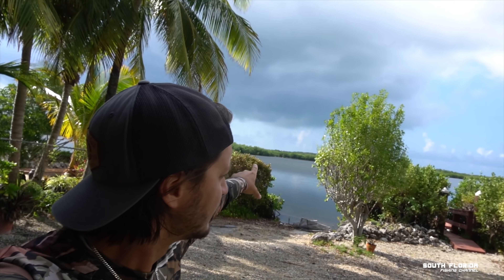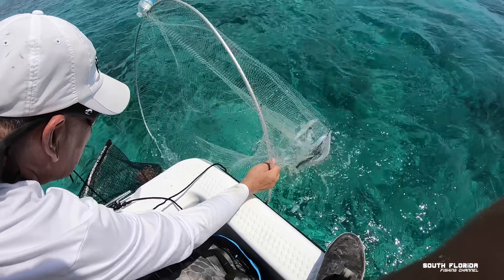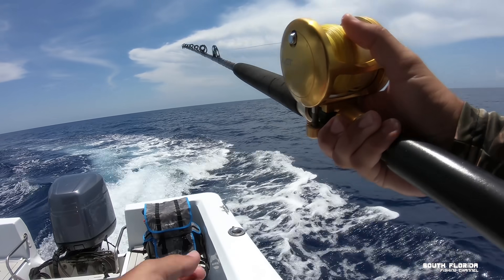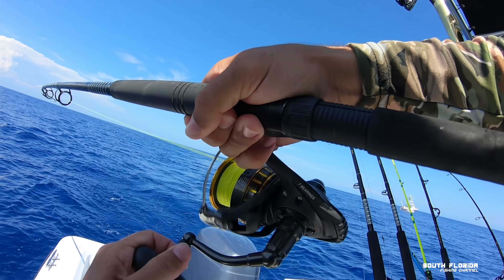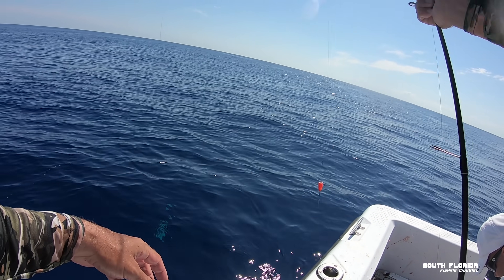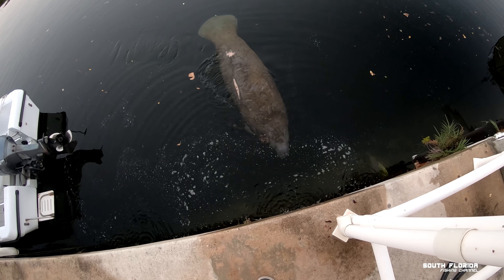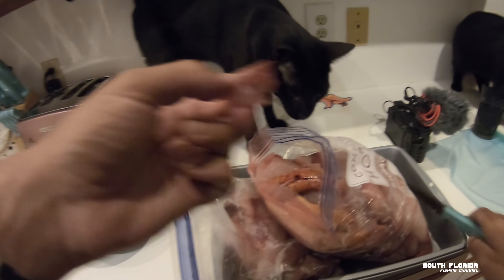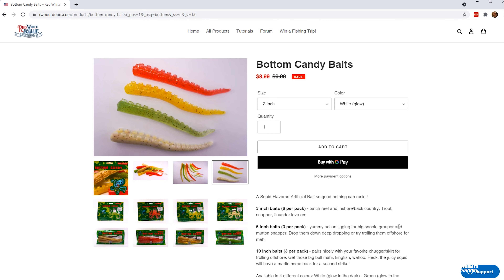Mahi Fishing! with a Smelly Blooper... Florida Keys | Caviar Catch and Cook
A great day of Mahi fishing in the Florida keys with a bit of a smelly chum blooper! Yehaw with a side of Caviar catch and cook

In this South Florida Fishing Channel episode we run offshore out of Key Largo do do some trolling. We find, mahi, tuna ballyhoo and end with a catch and cook!

This is a full on mahi catch clean cook showing you everything from our fishing adventure start on the patch reefs catching bait, to rigging our baits for mahi trolling, catching mahi, cleaning mahi and eventually cooking mahi!

There's something special about florida keys fishing and then eating the fish you catch at the end of an awesome South Florida Fishing Channel episode.

I'll see you on the next fishing catch and cook epsidoe
Cheers!

Heiko Winkler
100100 Overseas Hwy
PO 370697